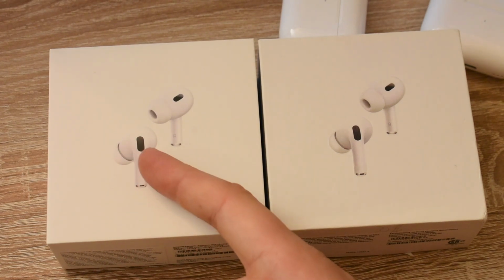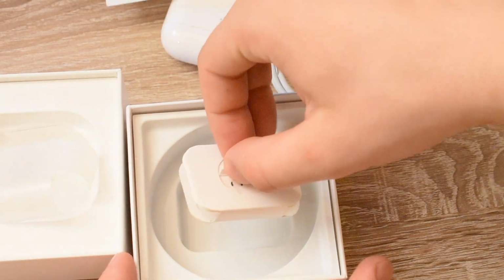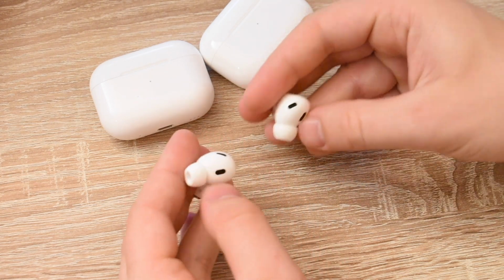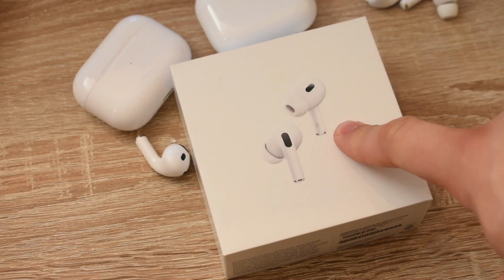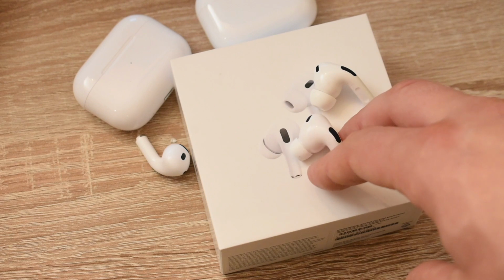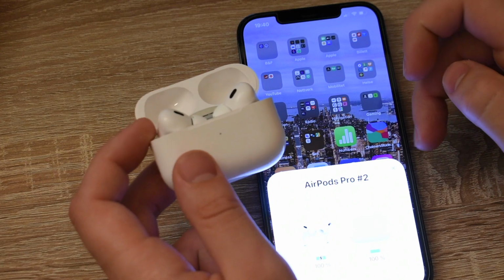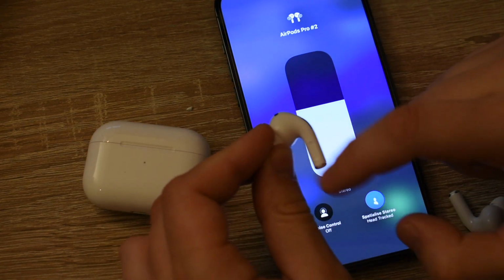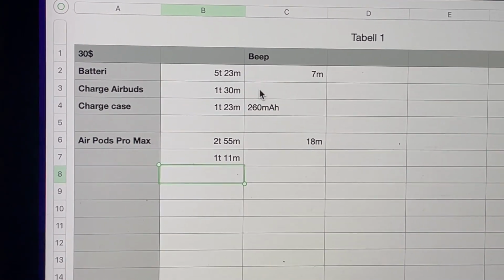Cheapest Fake Apple Airpods 2 Pro - Only 30$ - WHAT DO YOU ACTUALLY GET?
Whats the difference between real airpods and the much cheaper 30$ fake airpods? Looks, functionality, sound, battery?

I have used them for 3 months, no problems. Bass heavy, no ANC. For the price they are worth it, comparing to other airbuds for the same price, with the added bonus that they look like Airpods 2 Pro.

00:00 Box
02:33 Looks
05:02 Where you find them, info, reddit air reps
05:56 My Opinion
07:12 Connection with Iphone
08:30 ANC/Spatial Audio
09:42 Wireless Charging
10:03 Battery Time